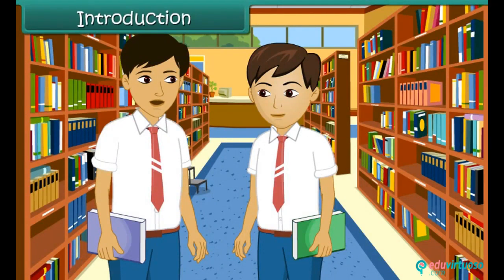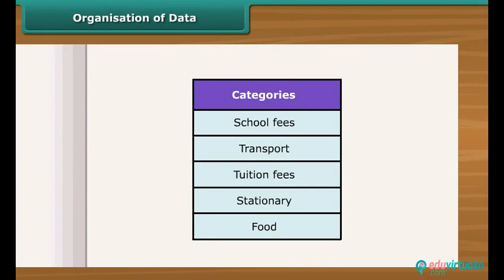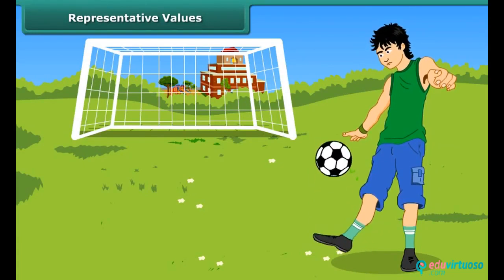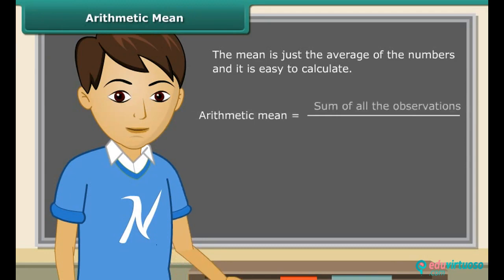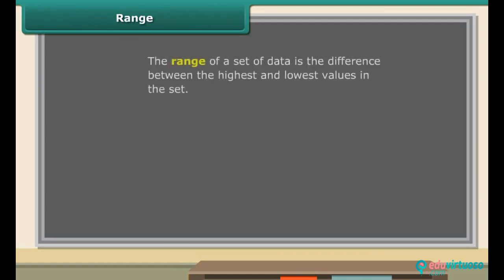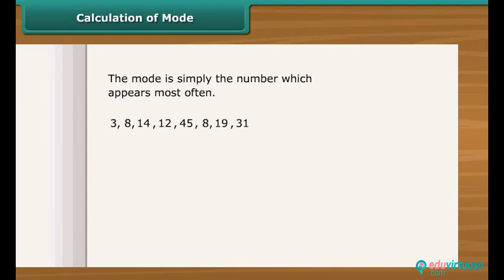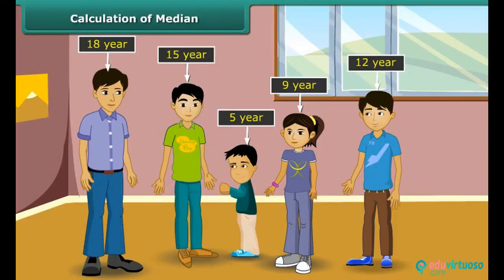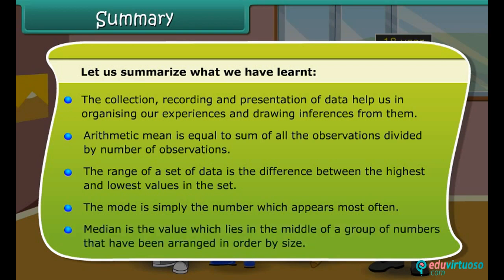Data handling Class 7 Maths CBSE ICSE720p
COURTESY EDUVIRTUOSO.COM